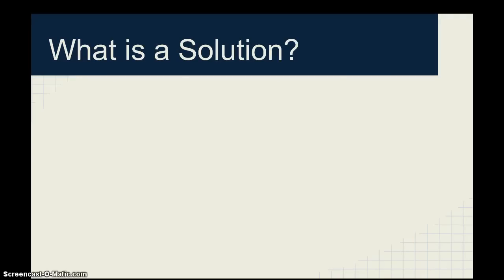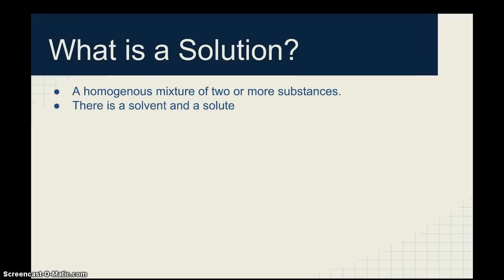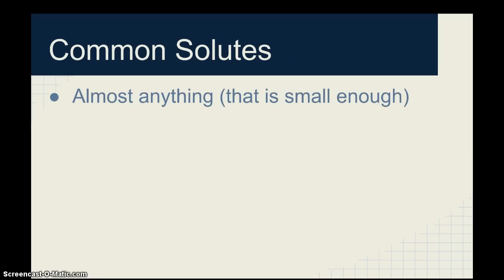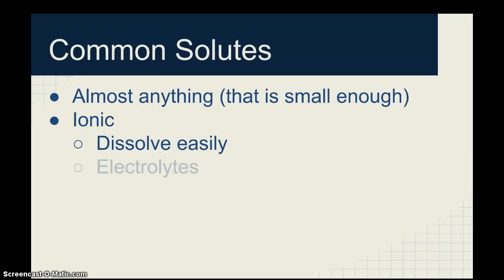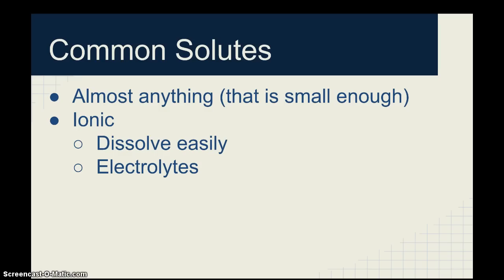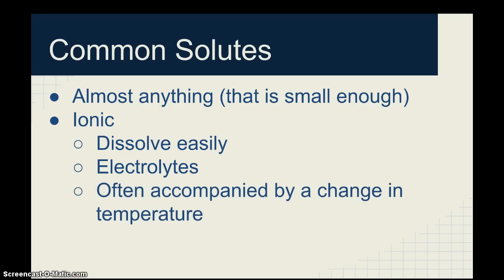chemReg_u09_solutions_video_solutions